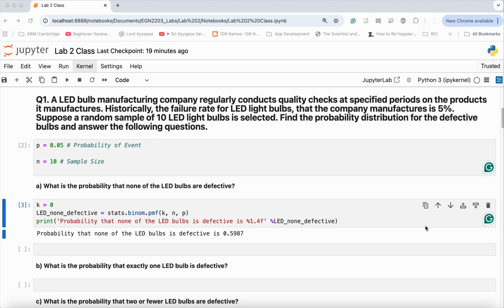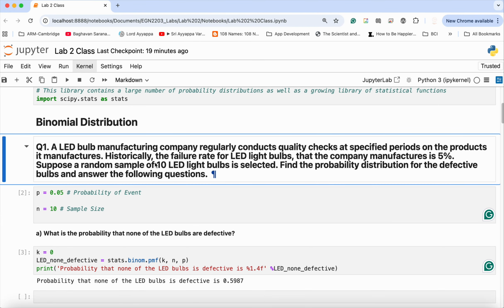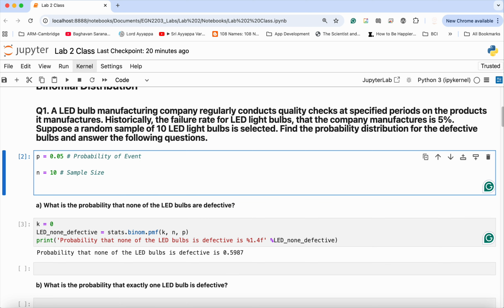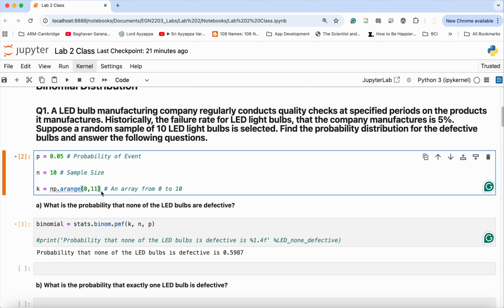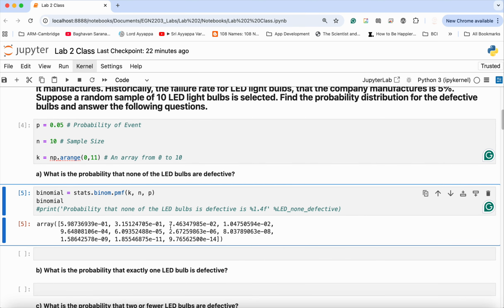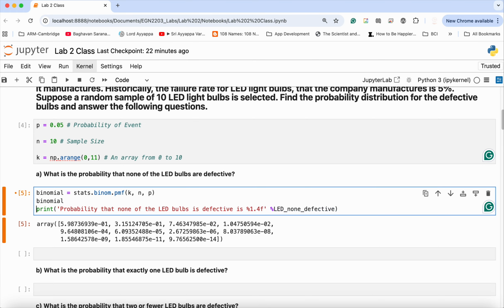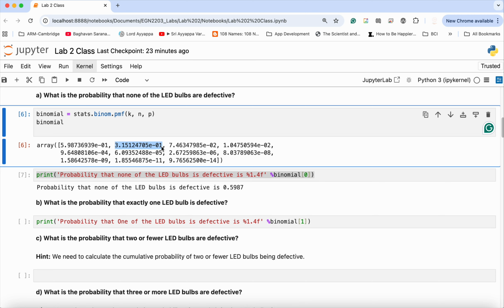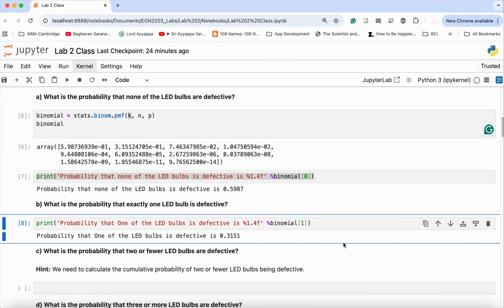Binomial Distribution: Using arrays to gather all probabilites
Learn how to use arrays to gather all probabilities of events.